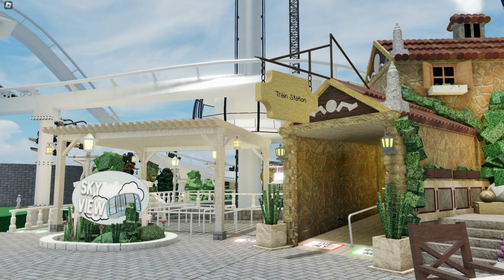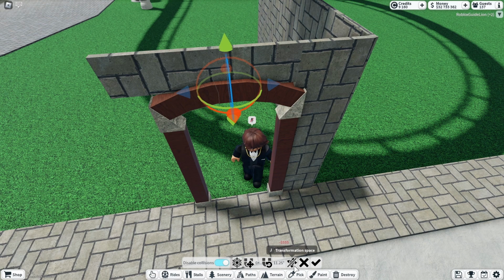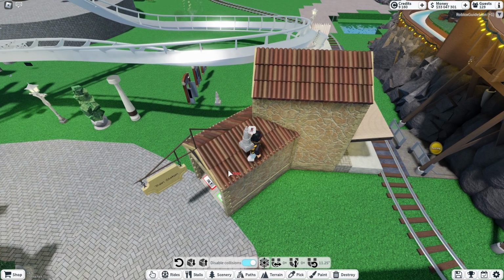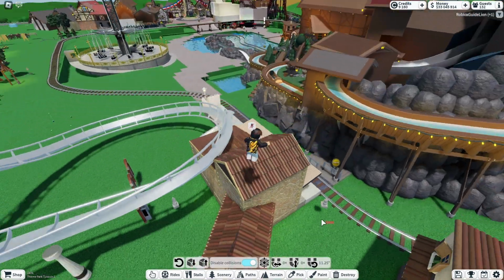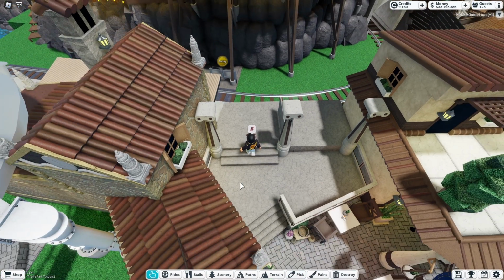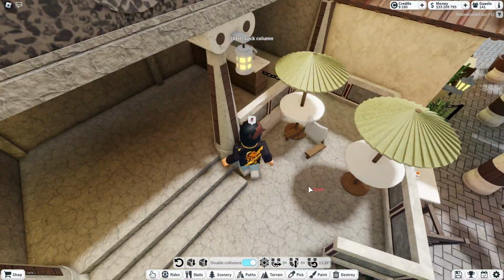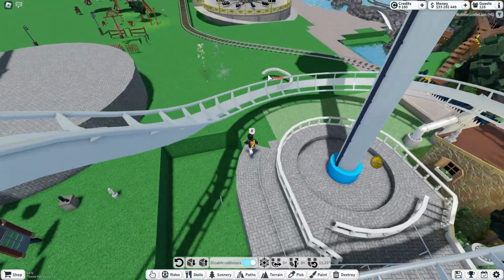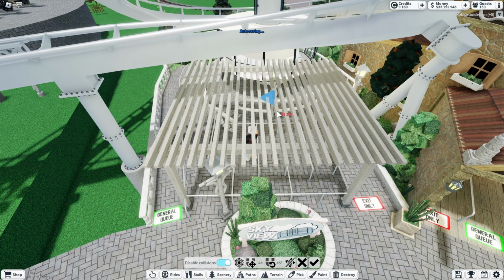Train Station + Observation Tower - Pastelandia Ep. 12 - Theme Park Tycoon 2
In Theme Park Tycoon 2 you get your own plot of land to build your own theme park on, together with your friends! Construct a range of rides the way you want and design your own roller coasters to truly make your park your own! Select from hundreds of scenery pieces to decorate your park further!